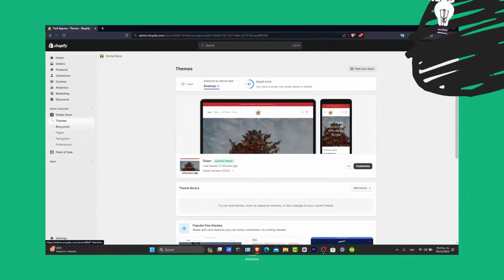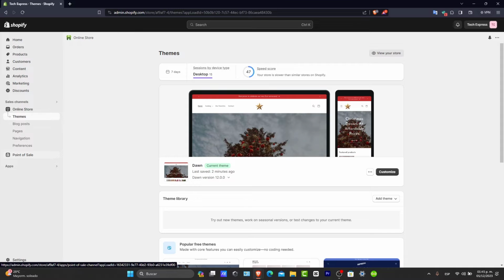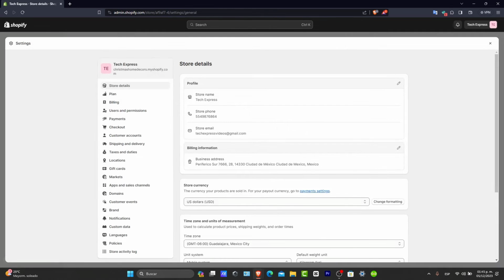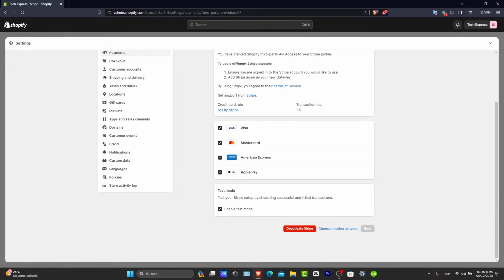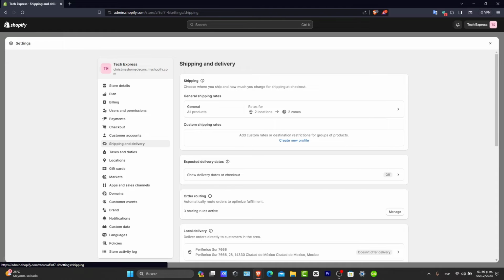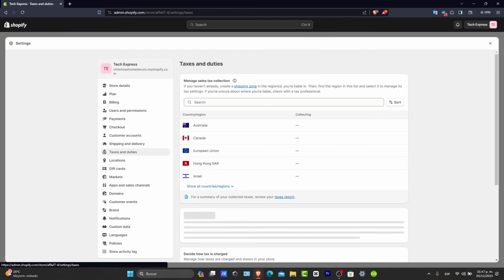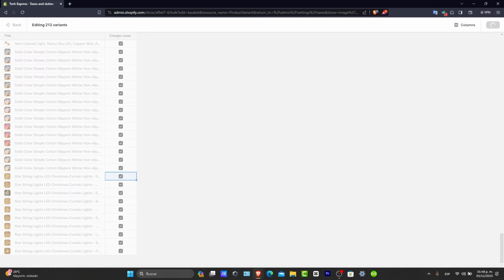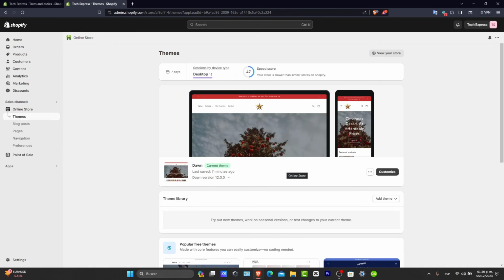How To Fix Checkout Issues On Shopify (Step by Step)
As a highly popular and user-friendly ecommerce platform, Shopify offers a seamless shopping experience for customers. However, checkout issues can arise and hinder the overall user experience. To fix checkout on Shopify, it is important to first identify the root cause of the issue. This can include troubleshooting for technical glitches, ensuring all payment gateways are properly integrated, and optimizing the checkout process for a smooth and efficient flow.

Additionally, regularly testing and updating the checkout process can help prevent future issues. By following these steps and providing a hassle-free checkout experience, you can increase customer satisfaction and ultimately drive sales on your Shopify store.